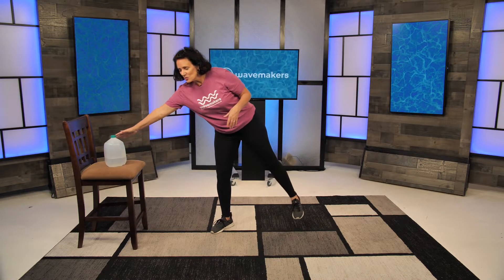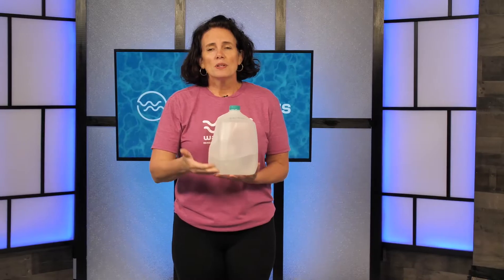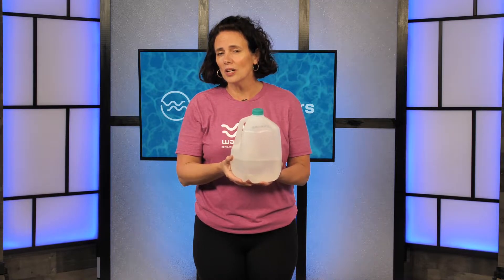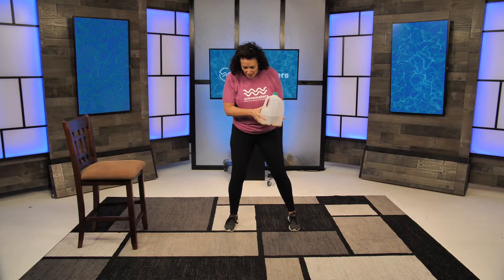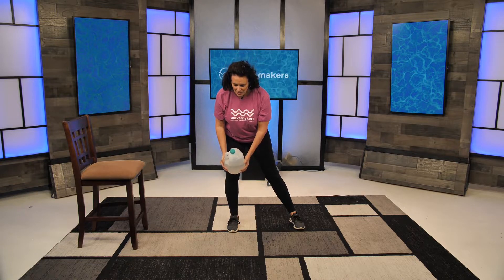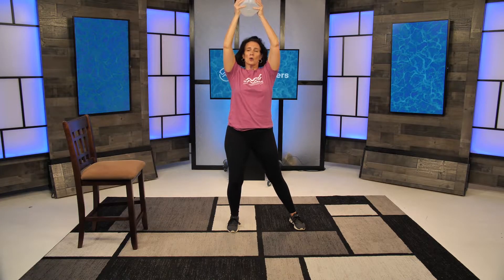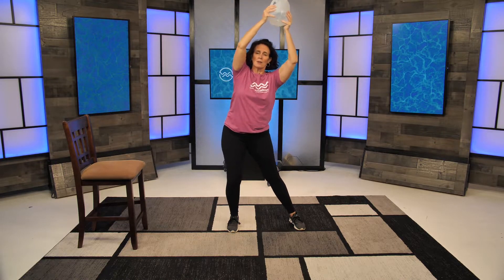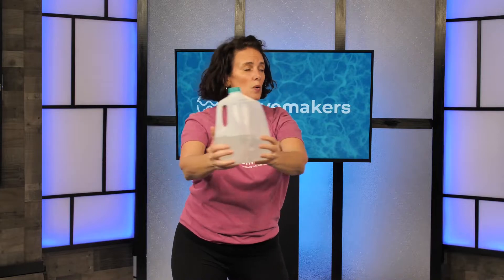Low Impact Exercise at Home with WECOACH: Jumping Jacks without the Jump Lower Body Strengthening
6-in-1 Movement Breaks combine exercises that move the body in six directions for whole body results in just one session.

This 7-minute session puts a low-impact spin on a common high impact exercise – the Jumping Jack.  Experience how you can keep one foot on the ground and build total body strength using a jug of water.

Let by Jeanmarie Scordino, exercise physiologist and Fellow of Applied Functional Science.  She helps people give science-based workouts in and out of the pool that get results in just one session.

Not only are you going to feel good after you exercise, you’ll also feel great while you’re doing it.